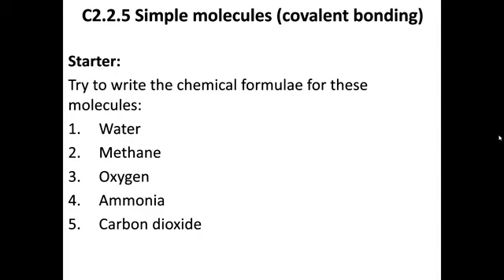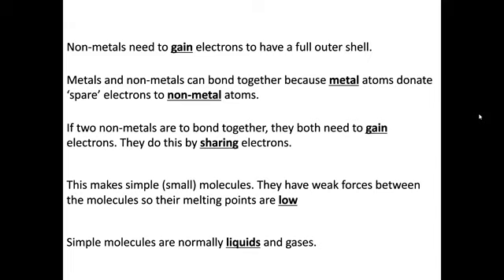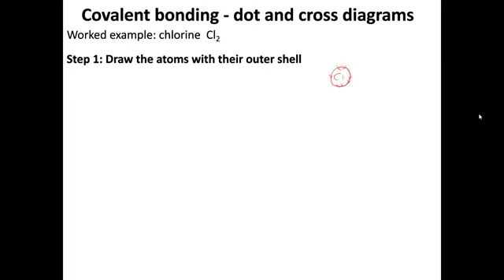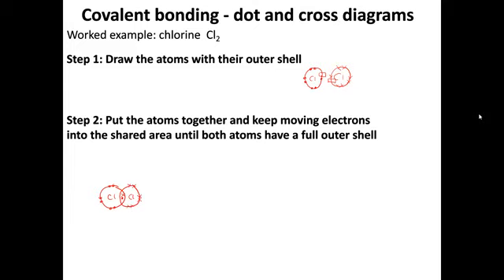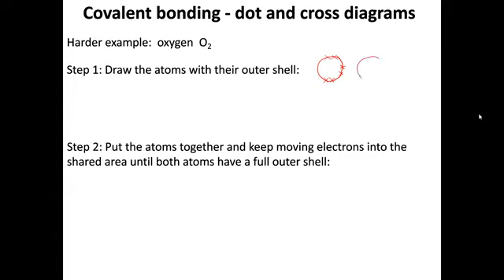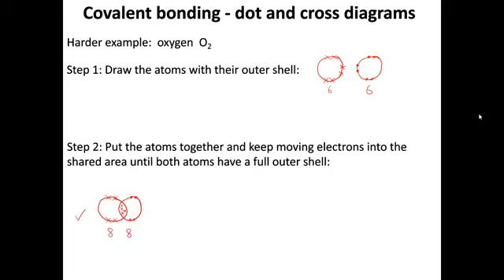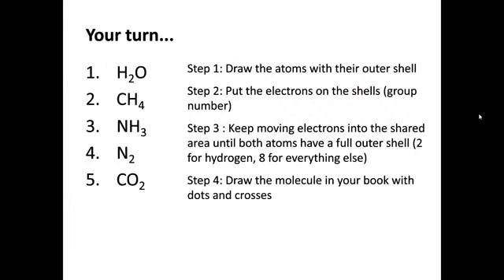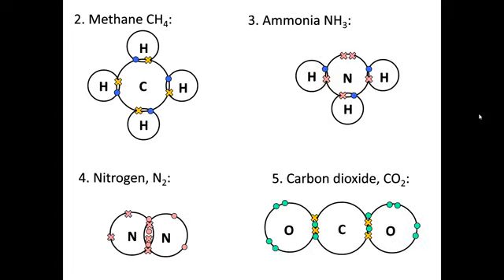C2 2 5 Simple Molecules